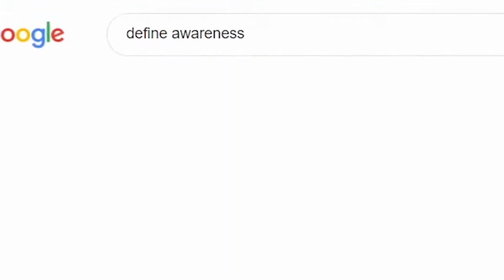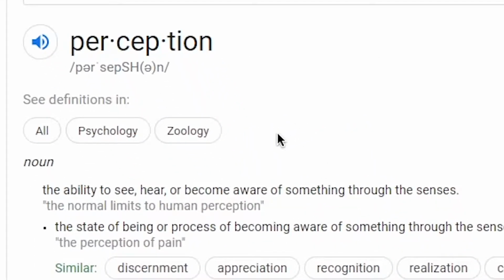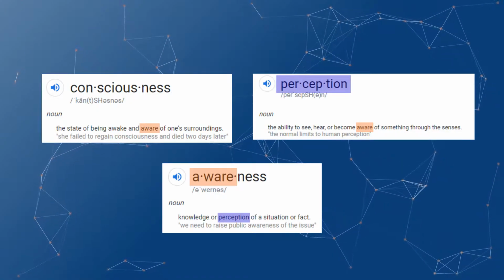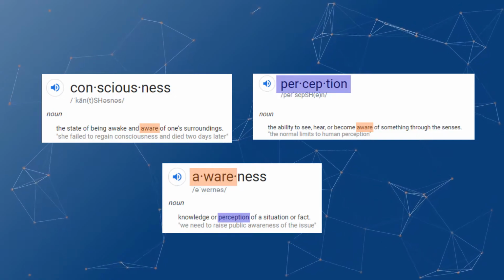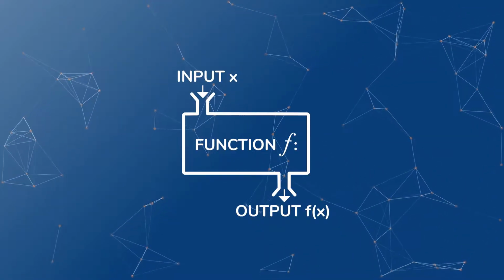How To Start Programming a Consciousness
In this video, I discuss my definition of consciousness and start programming.

Sometimes I think more about my videos after posting them, these are my Post-Thoughts:
* Even using the word "consciousness" in the first place is scientifically dubious. I long debated whether or not to even use this word at all; only "Human-Centered Artificial Intelligence". However, I felt that not using the word would leave too many people, who do use it, behind; more than that who have already left as a result of my use of this word. Time will tell
* On the left side of the orange spectrum there should also be a gray spectrum signifying quantum advances in physics
* Keep in mind that reality isn't input/output. Because humans and reality are made of the same units, you can say that consciousness is just reality experiencing itself. This is one of the assumptions I might have to revisit in later videos.
* When I say input/output, I do not mean pure functions. Humans have sensed reactions stored through millions of years of evolution. This means that the brain has an internal state.
* Elementary particles do react to their environment, but are elementary in physics, so they do not have an internal state, by definition. See panpsychism for more.
* Despite a spectrum lying between 2 points, the scale is not linear. Consciousness has no official definition and oftentimes can be defined by many metrics, not just 1. Do not assume you can place them all in an ordered manner.
* For example: from the perspective of humans, cats may seem less conscious, but this does not mean they are by all metrics

0:00 Intro
0:11 Defining Consciousness
0:38 Choosing a perspective where the brain is a function
0:49 Spectrum of consciousness
1:41 It seems that the human brain is a pure function, aside from the constant barrage of cosmic rays
1:52 We shouldn't draw a line, because they might
2:03 The human brain is our guide
2:06 Particle simulator or OOP
2:29 Don't always trust what you see online!
2:41 Every field of science matters when solving this problem

There are, and will be, so many assumptions I make while making these videos that I am unable to account for all of them in the interest of actually getting things done. So, if you have any questions or want to challenge anything I said, feel free to do so in the comments. This project likely won’t be finished anytime soon, not even years down the line, I likely will say completely incorrect things that will need to be corrected. As I am learning alongside you, I will do my best to make sure that I address anything I say incorrectly.